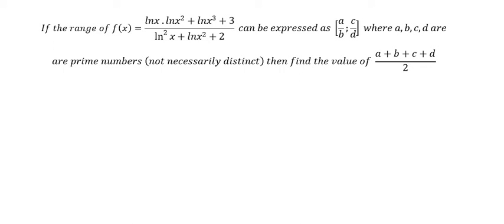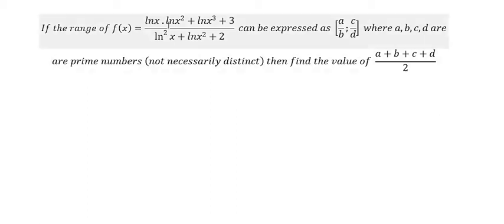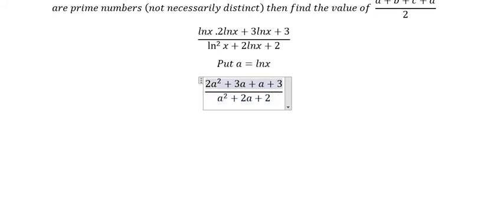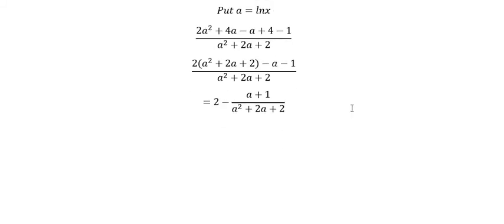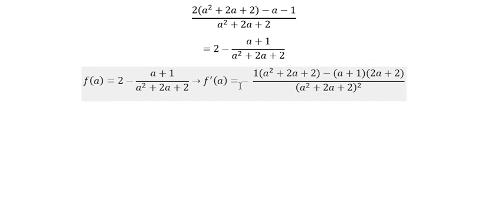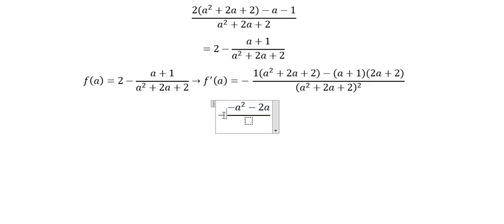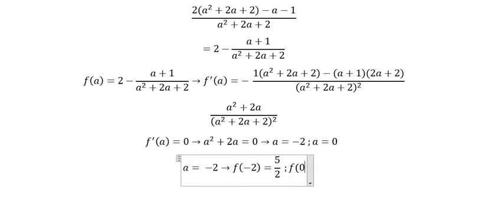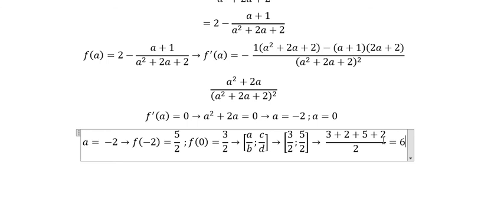Calculus Help: Find the range and value of function and how to solve it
Here is the technique to answer the equation